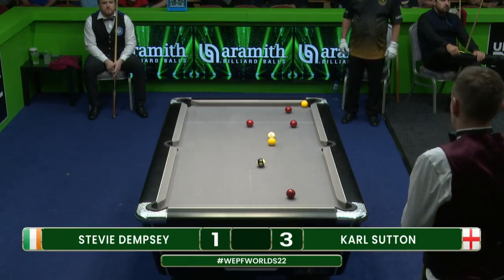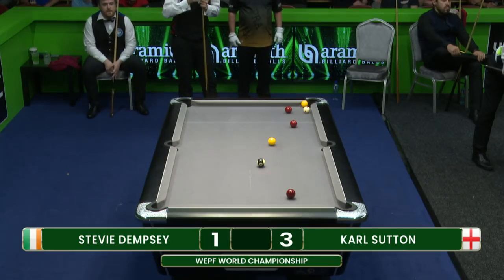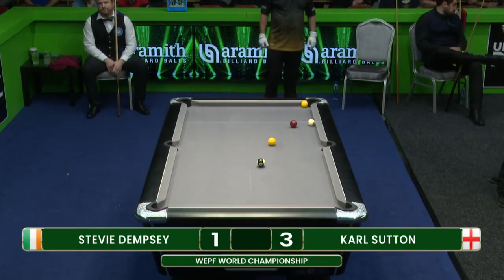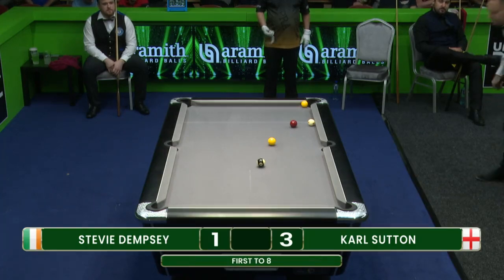Super Sutton! | Brilliant World Rules Clearance from Karl Sutton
Karl Sutton produced this brilliant clearance - under World Rules - during the recent WEPF World 8-Ball Pool Championships from Killarney, Republic of Ireland.